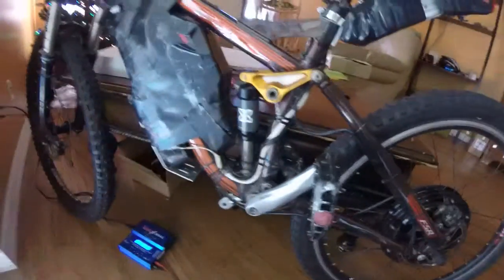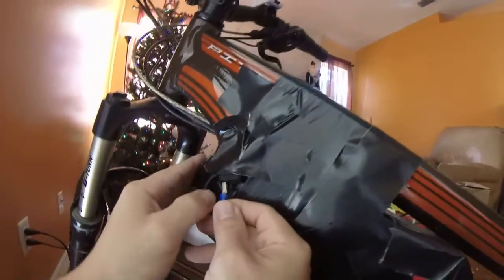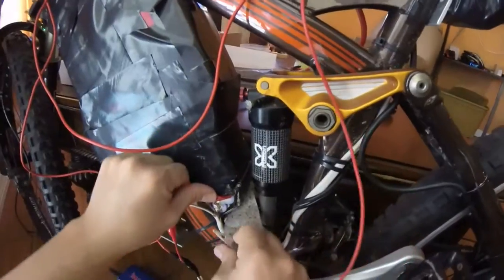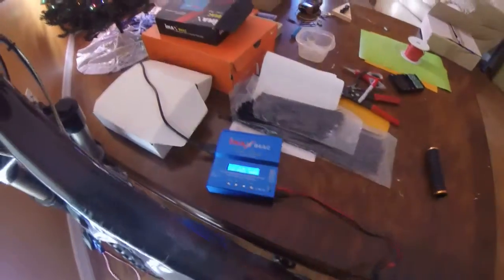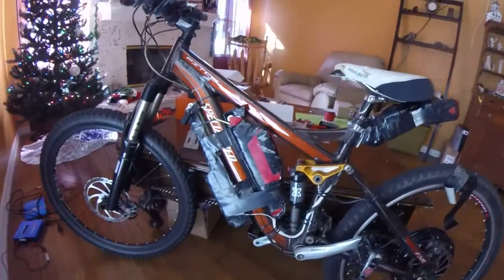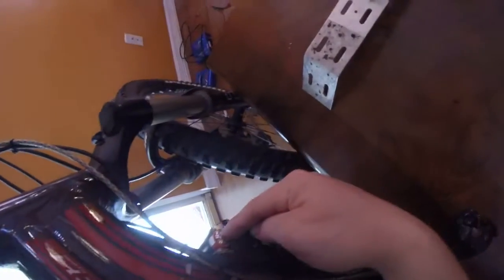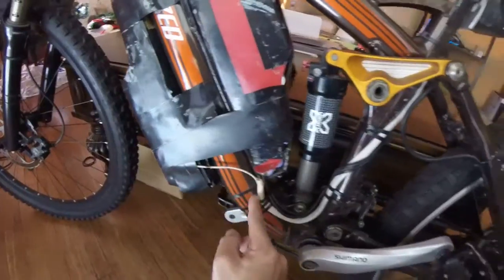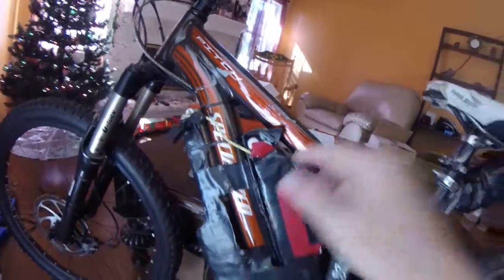48v Imax B6 DIY Ebike 18650 Charging FAIL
HOW NOT TO CHARGE your custom ebike follow up.
I use 2 Imax B6's to charge each 24 volt pack.
I then run them in series to get 48 volts.
I don't recommend doing everything I do.
Unless you're awesome. Then go for it. =D

Can anyone recommend a 48 volt Lith-ion charger?
Or maybe a BMS?